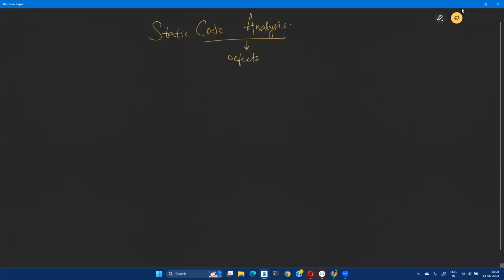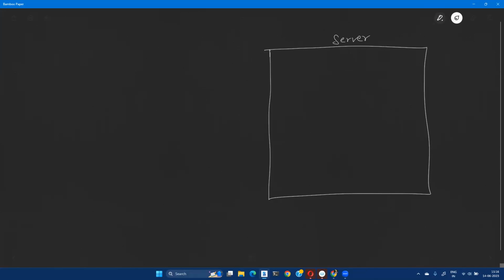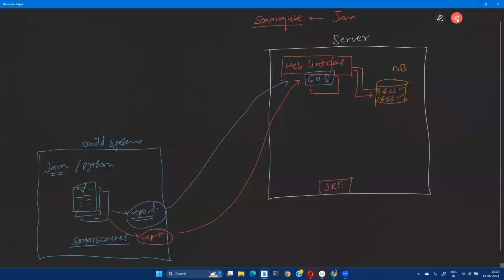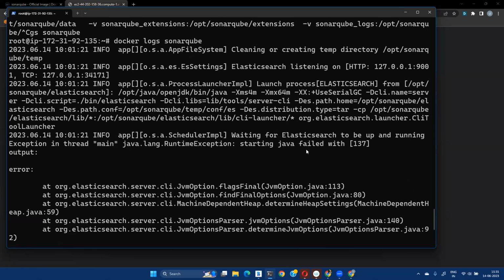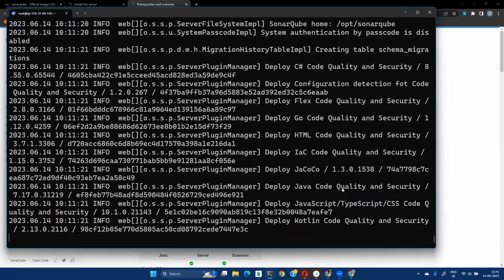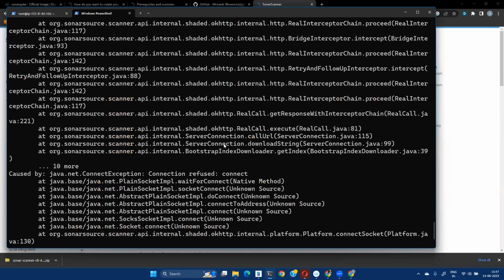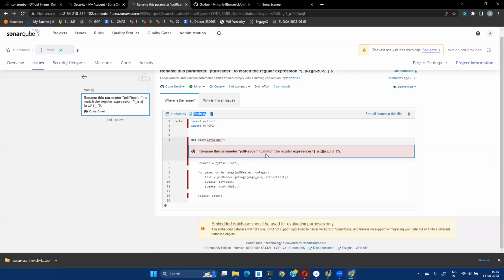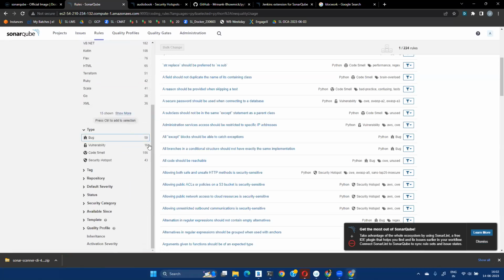Learn Static Code Analysis Using SonarQube (DevOps) | SkillUpRight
🚀 Learn Static Code Analysis Using SonarQube | DevOps Webinar

Want to improve your code quality and identify bugs, vulnerabilities, and code issues early in the development lifecycle? In this DevOps webinar, learn how Static Code Analysis (SCA) works and how SonarQube can help development teams continuously inspect and improve their source code.

In this session, we’ll explore the fundamentals of Static Code Analysis, understand SonarQube architecture and installation, and see how it can be used through a practical demonstration.

 📌 Agenda:

1. Introduction to Static Code Analysis (SCA)
2. SonarQube Installation and Architecture
3. Hands-on Demo

Whether you are a DevOps Engineer, Software Developer, QA Engineer, or aspiring DevOps professional**, this webinar will help you understand how SonarQube fits into modern CI/CD and DevOps practices.

📚 Explore more learning resources and training programs at SkillUpRight.com